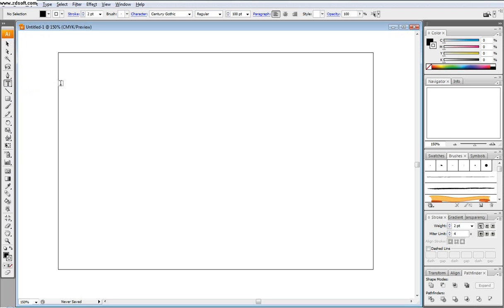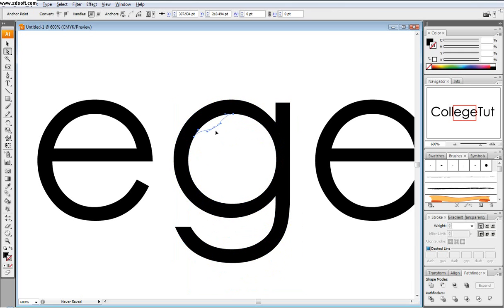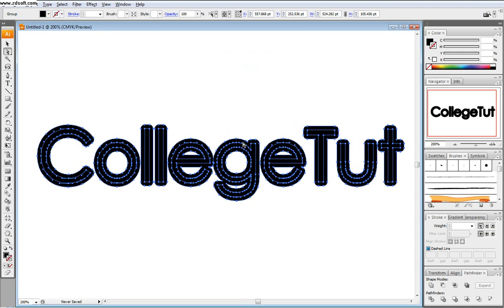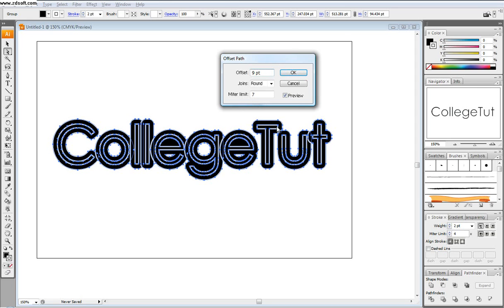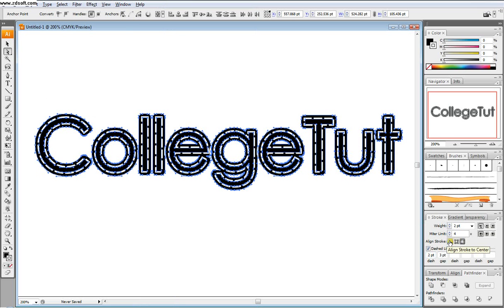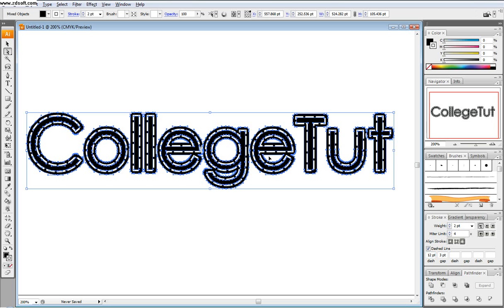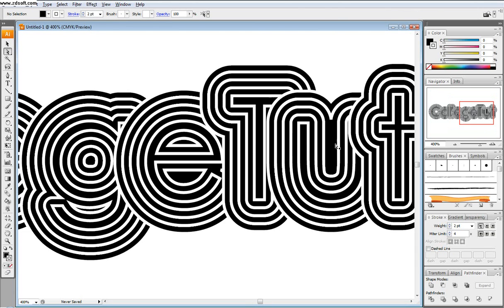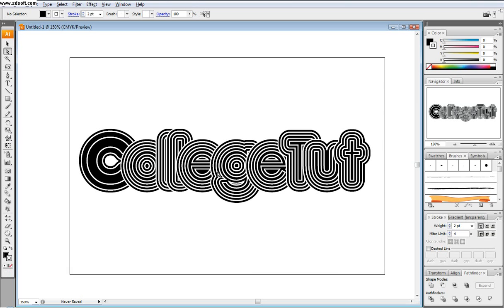Illustrator Tutorial: Create your own fonts and types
Here is tutorial about how to use the offset path feature while also using the dashed line feature.

Message me with any other tutorial topics that you would like to work out